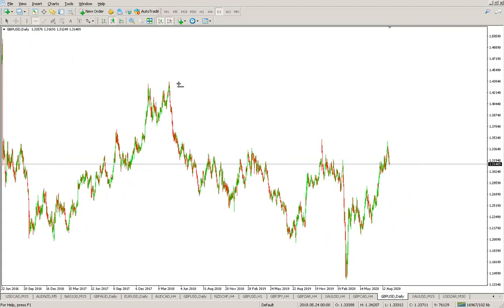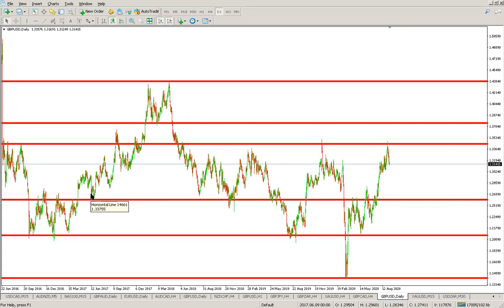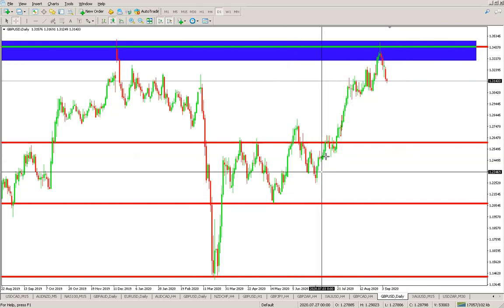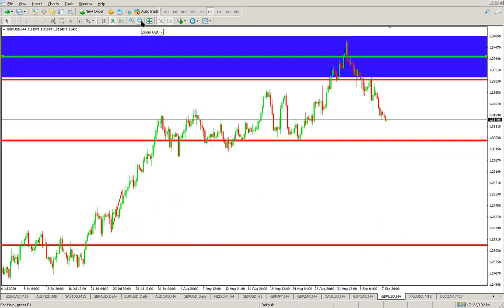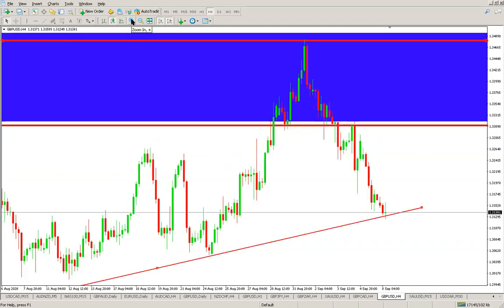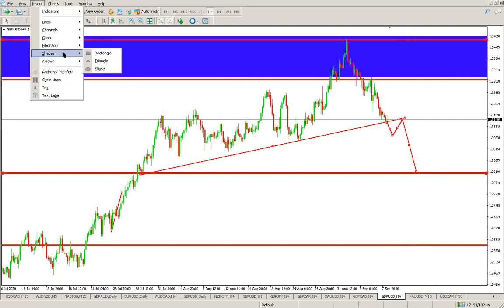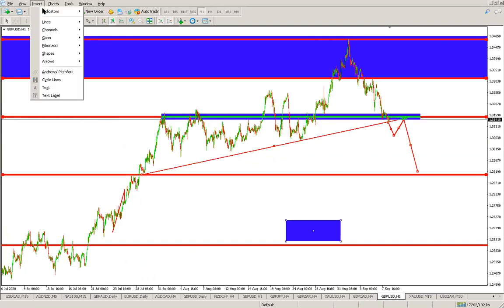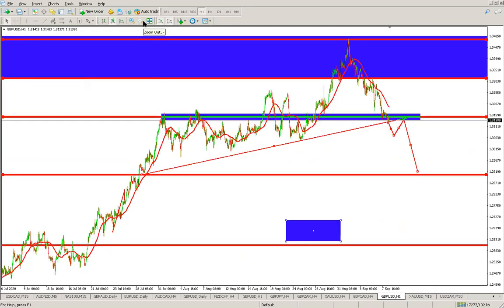GBPUSD ANALYSED BY KATFLOYD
SIMPLE TRADING TECHNIQUES